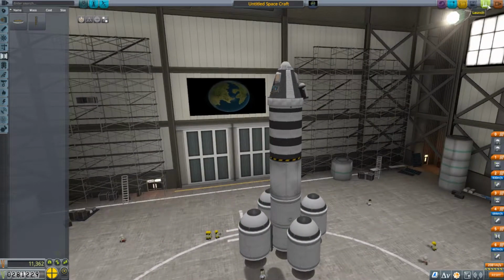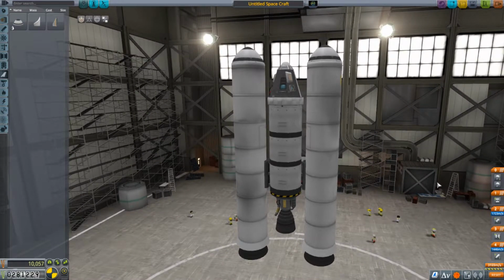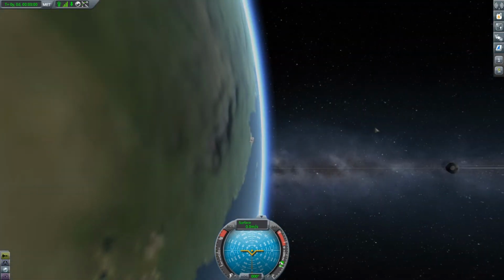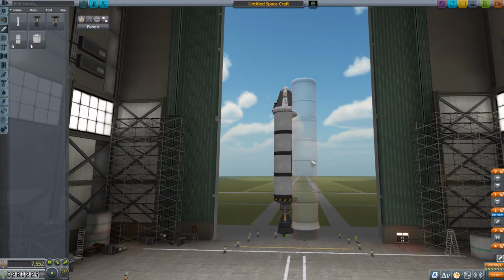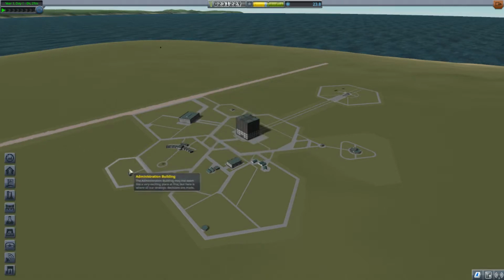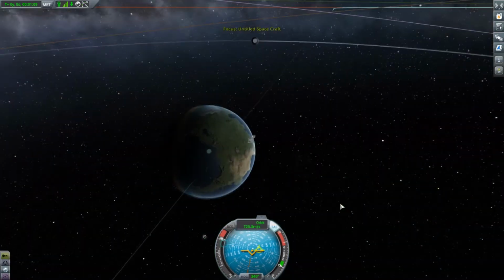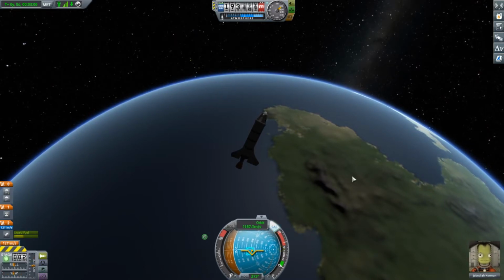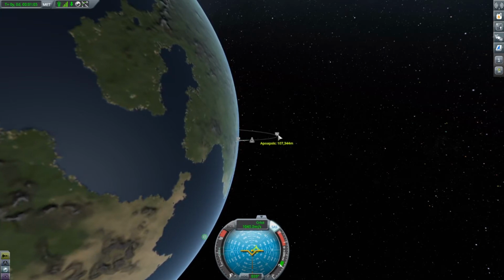ORBITING ABITIONS | Kerbal Space Program #2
What I've learned this time is, aiming rockets is difficult.  I can totally get the rocket out of the atmosphere.  Keeping it there is tricky.